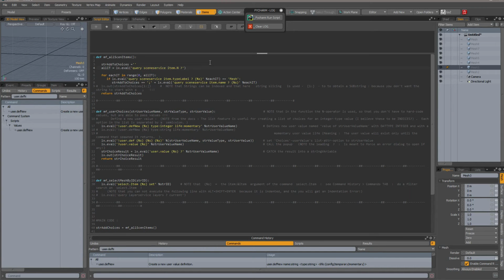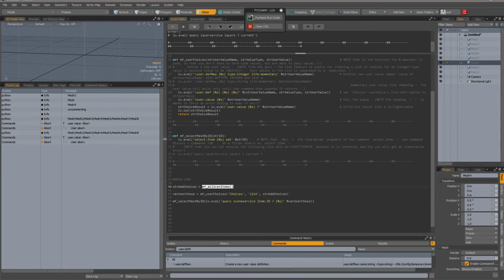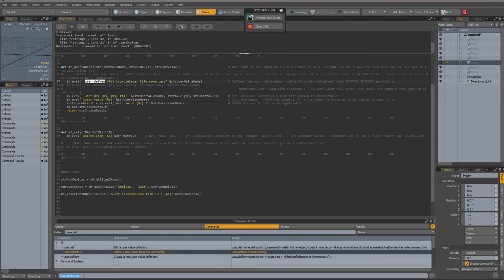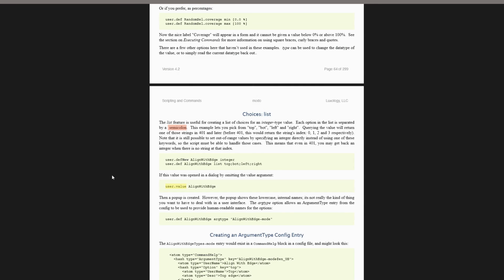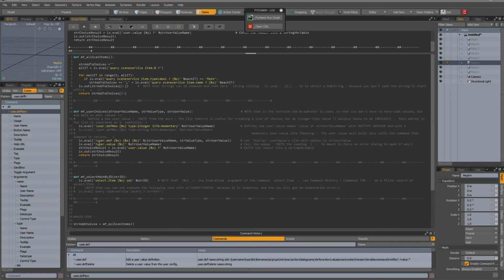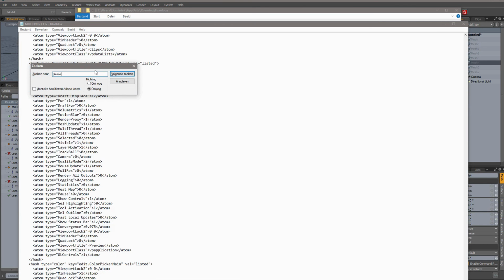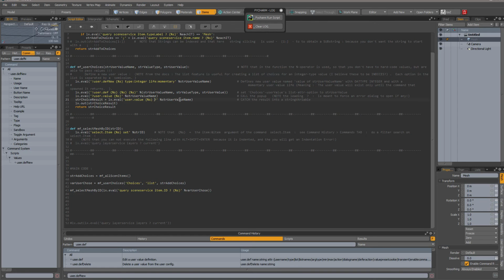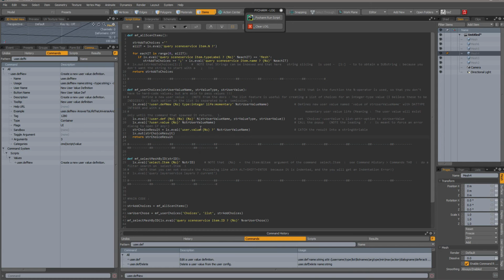Scripting User Values choices in modo 902.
In this video I use a video by Keith as an example to add some comments and useful tips in order to be able to script User Values in Python in modo.